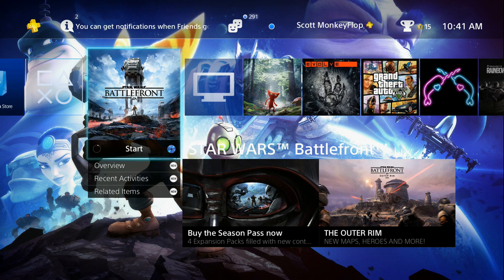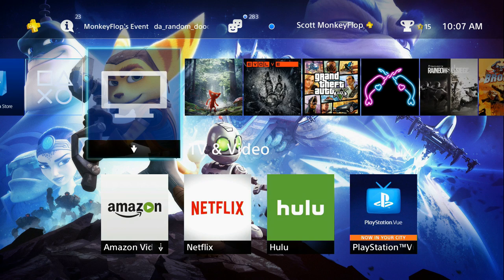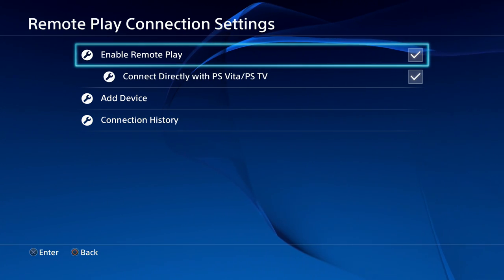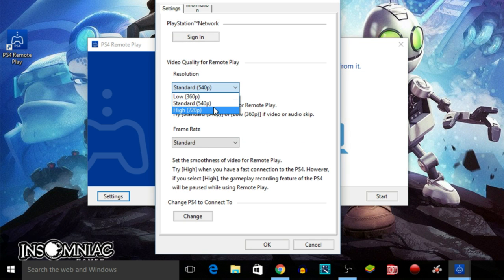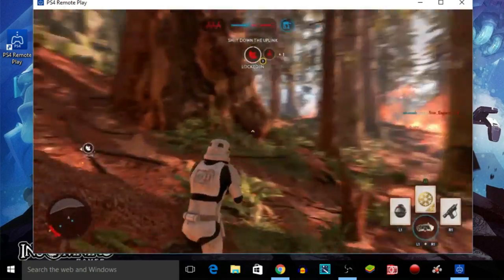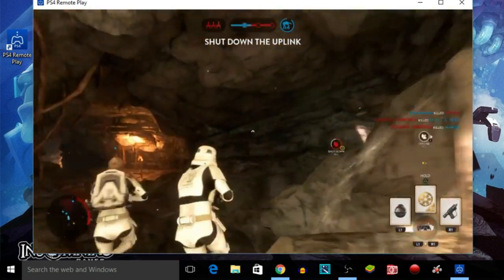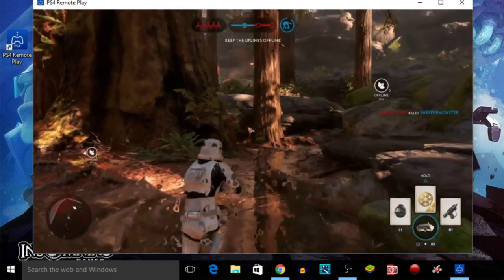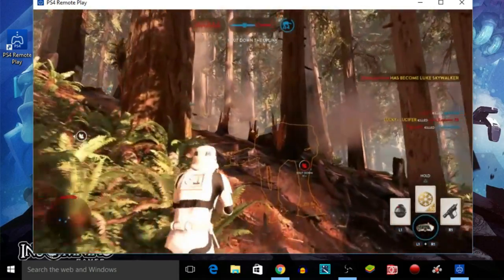PS4 How to Remote Play PC MAC Full Tutorial Download Link Change Reslution 720P 60FPS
PS4 How to Remote Play Windows PC MAC Full Tutorial Download Link Change Resolution 720P 60FPS System requirements PlayStation News Daily with MonkeyFlop

Game On!!

Windows PC

A computer with either of the following operating systems.
Windows® 8.1 (32-bit or 64-bit)
Windows® 10 (32-bit or 64-bit)
Intel Core i5-560M Processor 2.67 GHz or faster
100 MB or more of available storage
2 GB or more of RAM
1024 x 768 or higher display resolution
Sound card
USB port

Mac

OS X Yosemite
OS X El Capitan
Intel Core i5-520M Processor 2.40 GHz or faster
40 MB or more of available storage
2 GB or more of RAM
USB port

You'll need the following to use  (PS4 Remote Play).

Computer
PS4 system
DUALSHOCK 4 wireless controller
USB cable
Sony Entertainment Network account "PSN Account"
For best performance, we recommend a high-speed connection with upload and download speeds of at least 12 Mbps.
Family Friendly